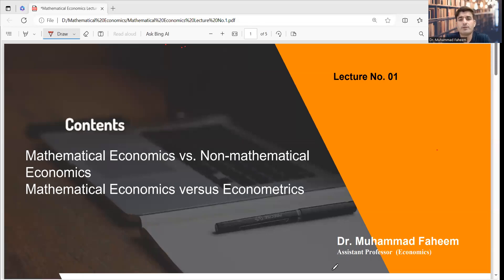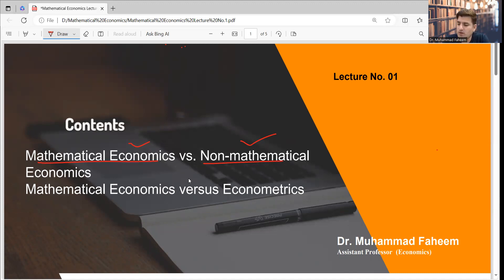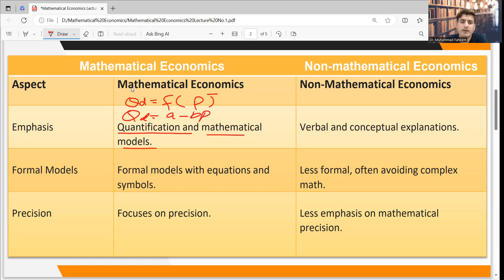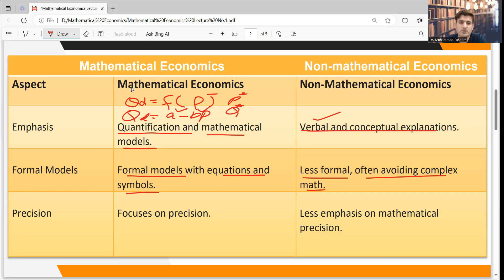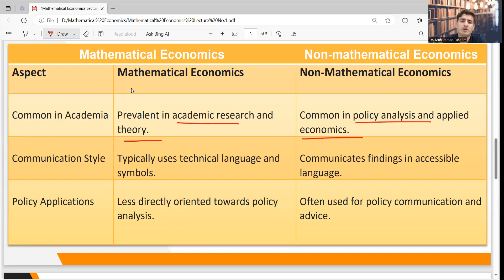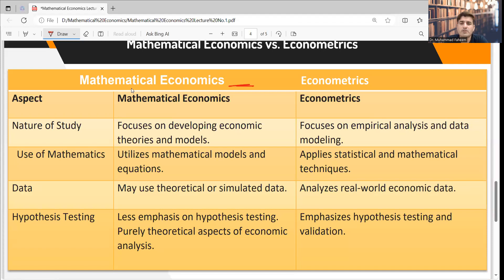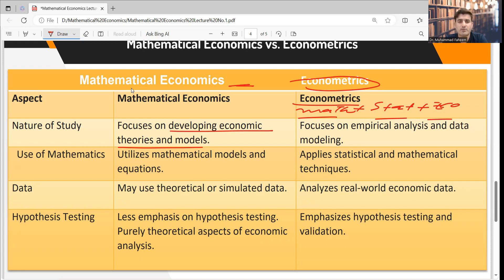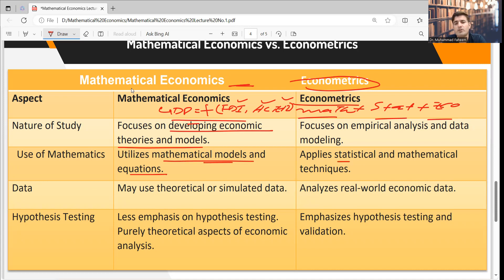Mathematical Economics | Non Mathematical Economics | Econometrics | Dr Muhammad Faheem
Join us in this special video as we introduce you to Dr. Muhammad Faheem, a renowned expert in economics and econometrics. Dr. Faheem's expertise spans across various economic topics, and his insights are sure to broaden your understanding of the subject. Learn about his research, teaching, and valuable contributions to the field. If you're interested in economics, this video is a must-watch to gain a deeper perspective from a prominent figure in the field.